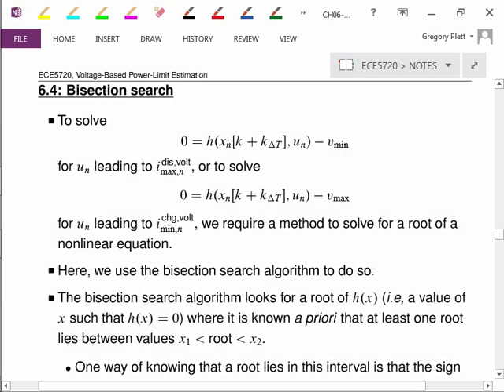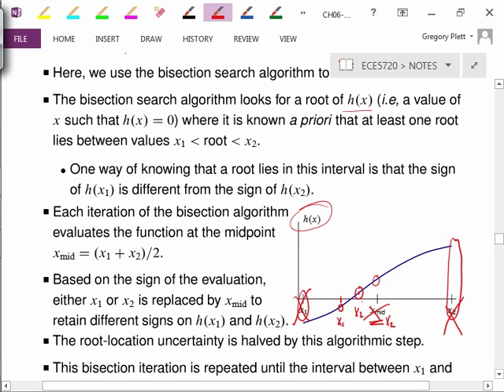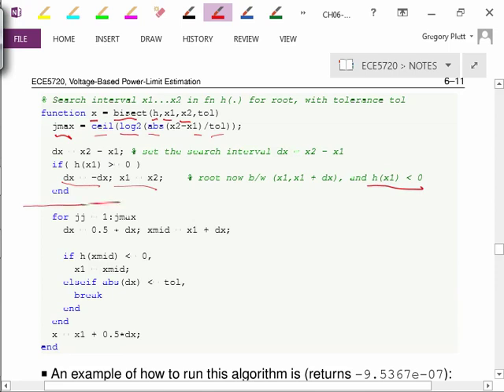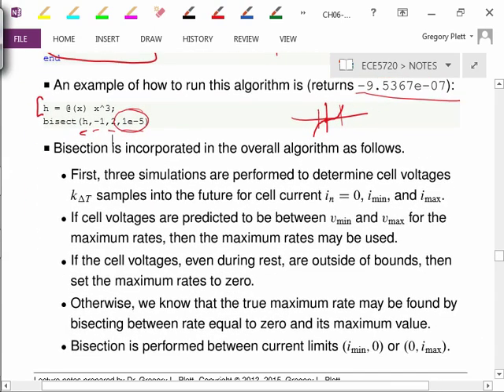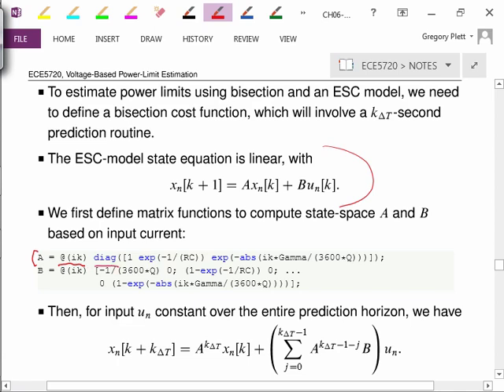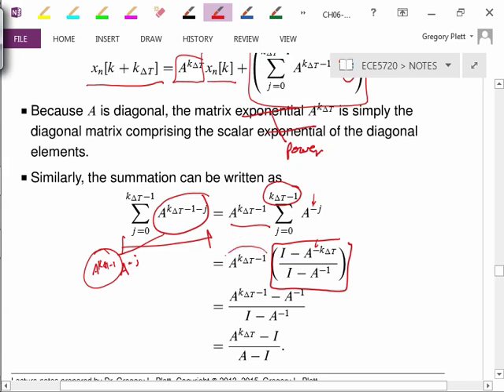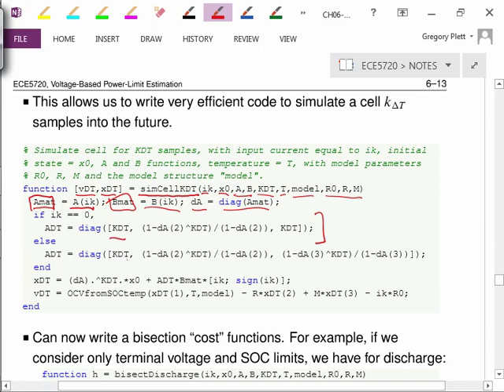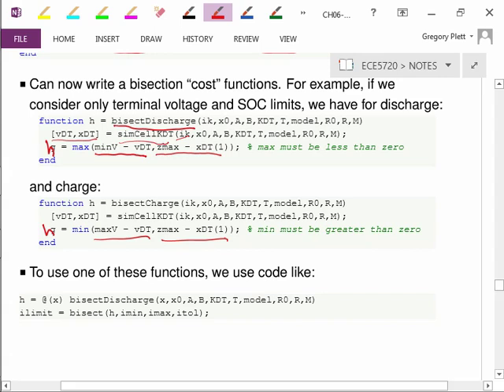ECE5720 Topic 6 4